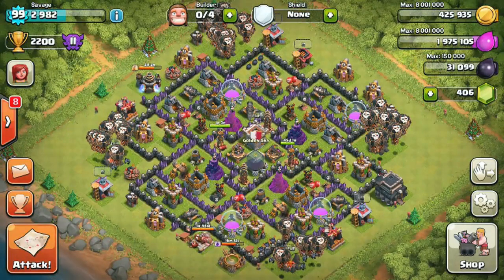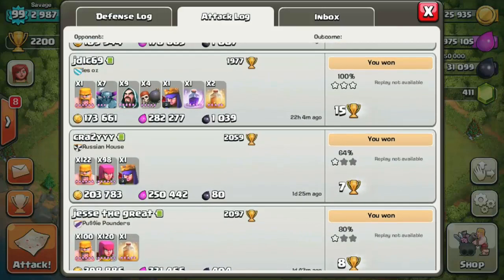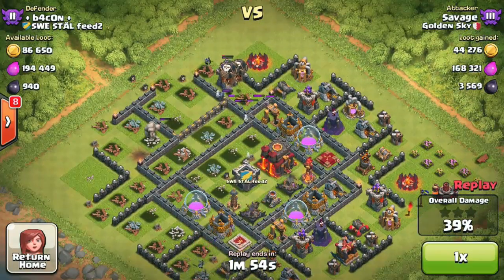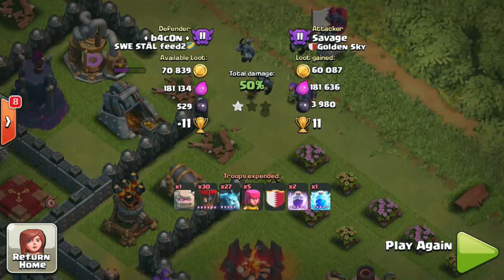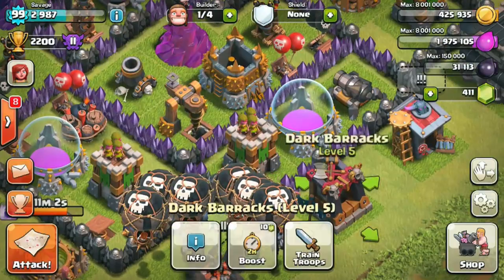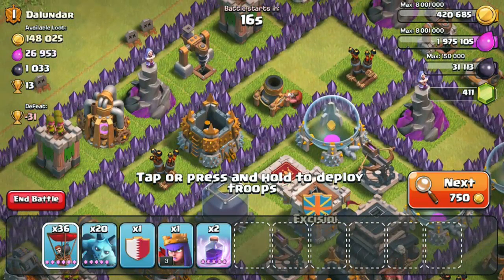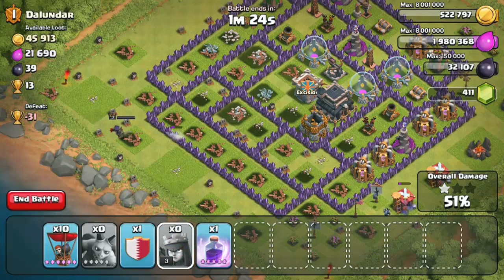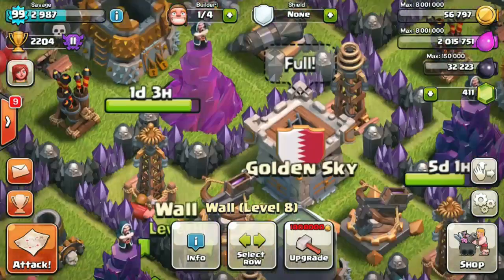Clash of Clans - Dark Elixir Millionaire (Ep #2)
4 Goblins Stealing 500,000 LOOT!
New Series! Dark Elixir Millionaire is about Farming DE and Keeping DE from being stolen. Base designs, farming troop combo and much more.

Welcome to Clash of Clans with the most Ruthless Barbarian! I got to where I am at by farming, grinding and learning some tough lessons. I love Clash of Clans and enjoy "gem free" challenges. Tips, tricks, attack and defense relays, most funniest and some sad moments - all of that you can find here!
I also do educational and tactical videos, by sharing real experience and all kinds of secrets, tips and tricks. Huge BAM pioneer and Minion admirer.

You deserve all the credit and praise! As my journey continues, it is now continues in HD quality and with more frequent uploads. You are the best!